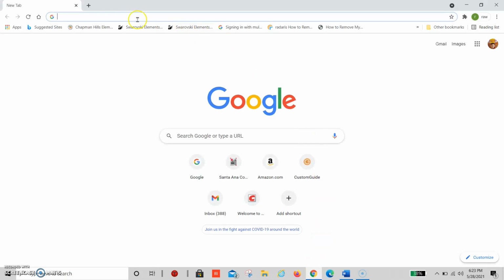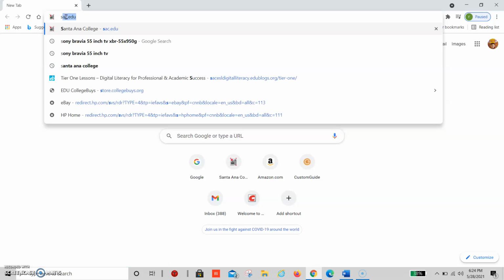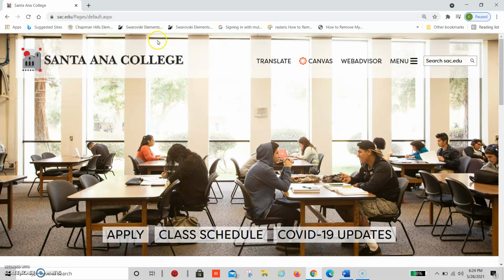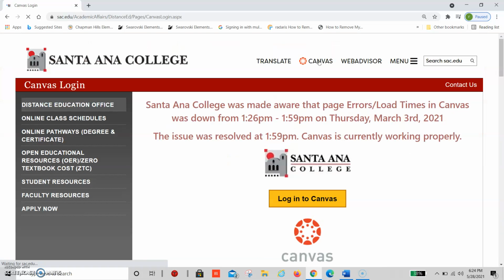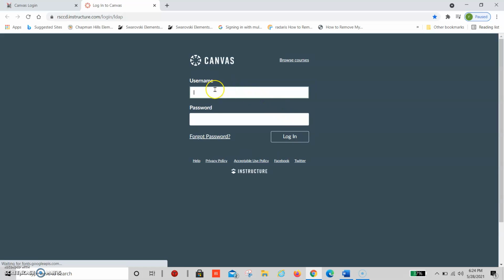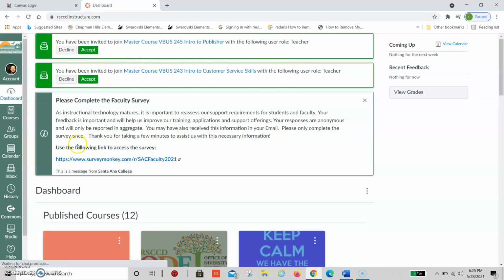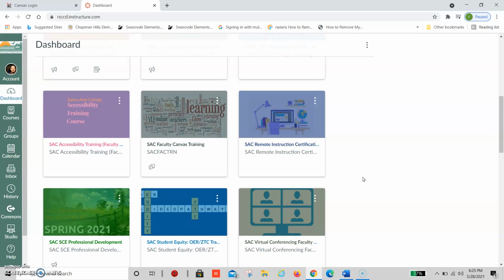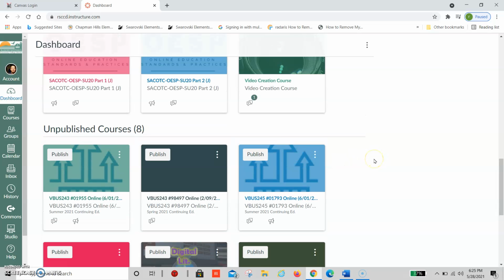Canvas Log in (Desktop Publishing)